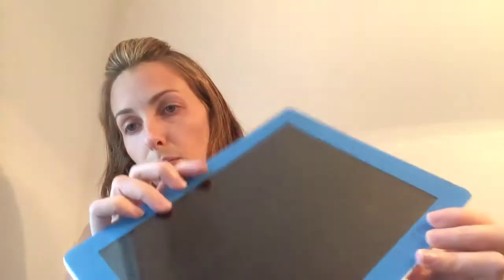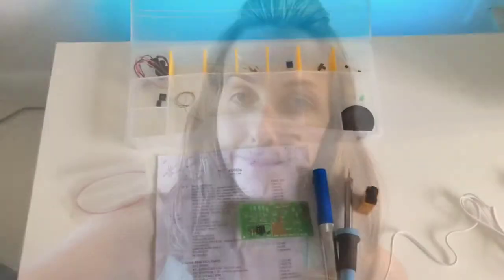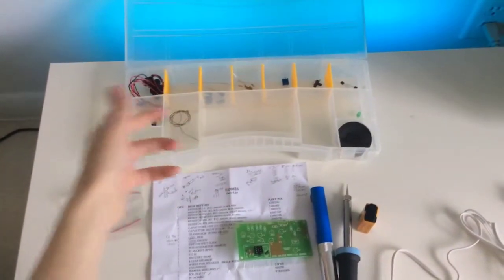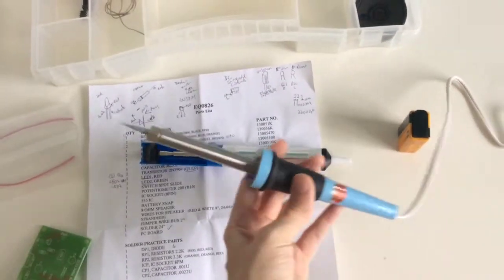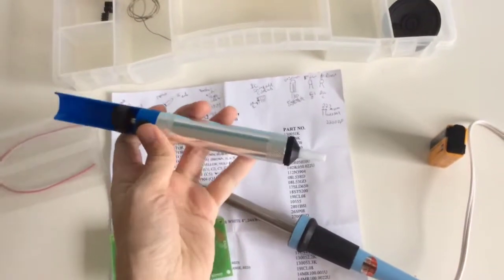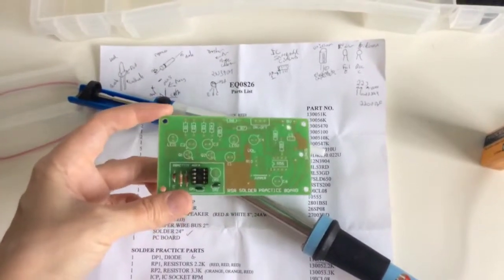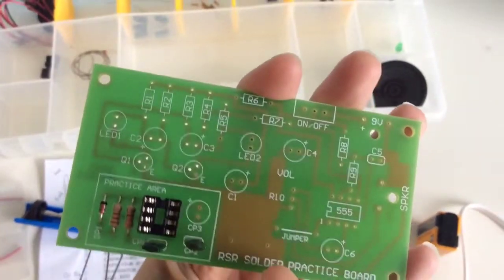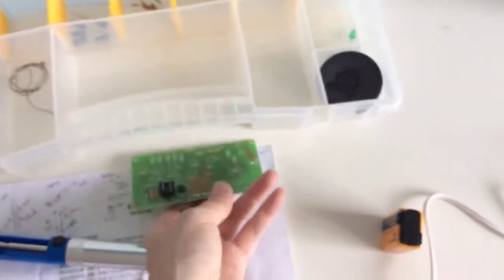Practice Kit 3 / Electronics Technician (Penn Foster)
Module 3's Practice Kit 3 Unpacking

Clueless unpacks Module 3: "Practice Kit 3" Basic Electronics sent from Penn Foster's Electronics Technician Career Diploma Program. (Online)

Contents:
  1 Soldering Iron
  1 Desoldering tool
  1 Solder

Siren Contents:

  (1) PC Board
  (1) Solder 24"

  9 Resistors
      (1) 1k  [Bwn,Blk,Red] (R1)
      (2) 56k [Grn,Blu,Org] (R2, R3)
      (2) 470 [Ylw,Vlt,Bwn] (R4, R5)
      (1) 100 [Bwn,Blk,Bwn] (R6)
      (2) 10k [Bwn,Blk,Org] (R7, R9)
      (1) 47k [Ylw,Vlt,Org] (R8)

  3 Capacitors
      (2) 10uF (C1, C2, C3, C4, C6)
      (1) .002uF (C5)

  2 Transistors
      (2) 2N3904 (Q1, Q2)

  2 Light Emitting Diodes
      (1) Red (LED 1)
      (1) Green (LED 2)

  (1) Switch SPDT Slide
  (1) Potentiometer 200 (R10)
  (1) IC Socekt (8 PIN)

  2 Wires for Speaker
   (1) Red 8", 24 AWG Stranded
   (1) White 8", 24 AWG Stranded

  (1) 8 Ohm Speaker
  (1) Battery Snap
  (1) Jumper Wire BUS 2"
  (1) PC Board

Solder Practice Contents:

  2 Resistors
      (1) 2.2k [Red,Red,Red] (RP1)
      (1) 3.3k [Org,Org,Red] (RP2)

  2 Capacitors
      (1) .001 uF (CP1)
      (1) .0022 uF (CP2)

  (1) Diode N4148 (DP1)
  (1) ICP, IC Socket 8PM

*\o/*
Tags: Electronics Technician Penn Foster Career School Clueless Module 3 Practice Kit 3 Siren PCB Solder Diode Transistor Electricity Engineering Unbox Unpack Aloha YouTube